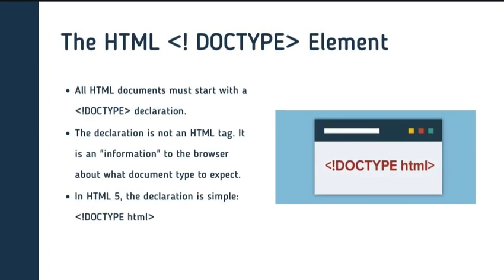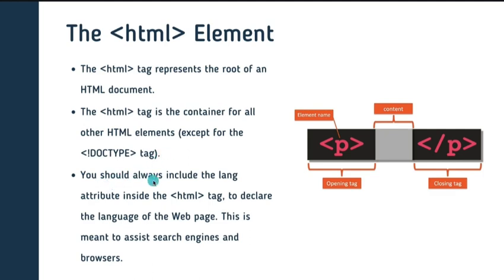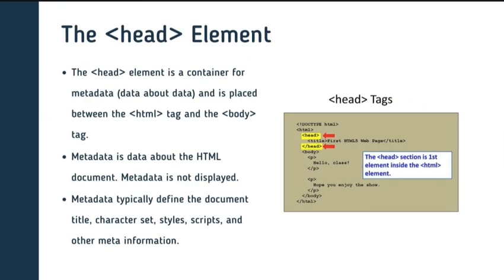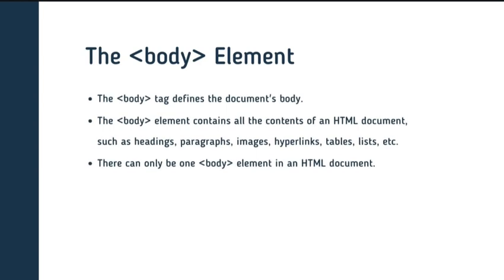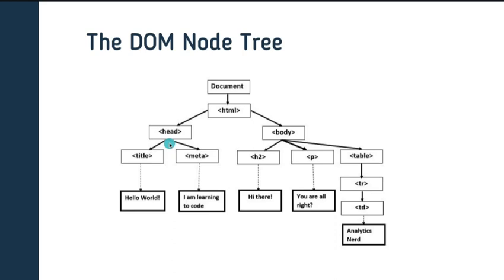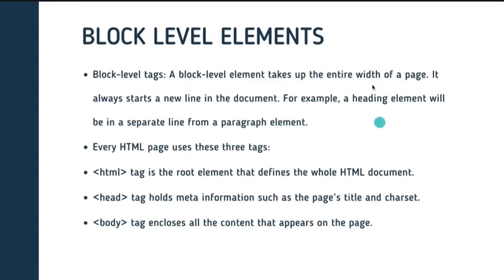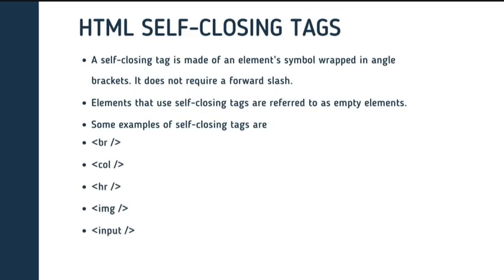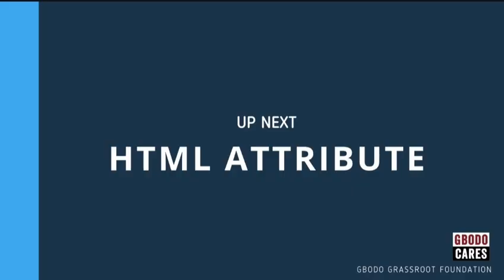05 HTML Elements | HTML Basics